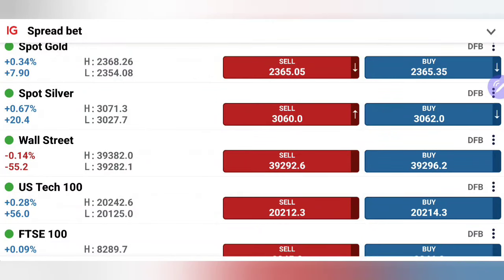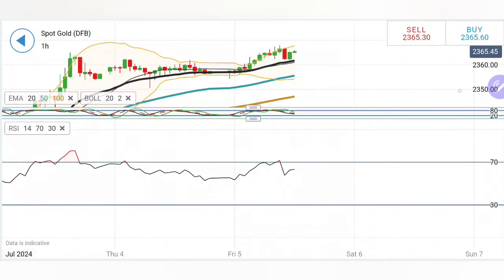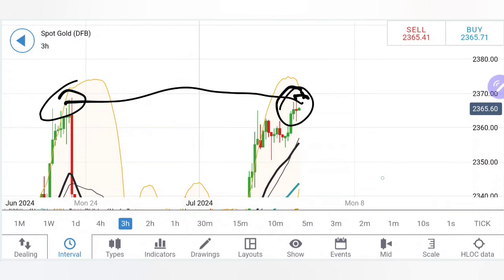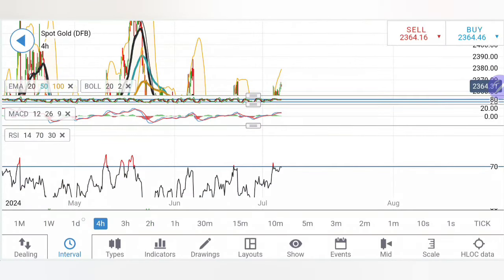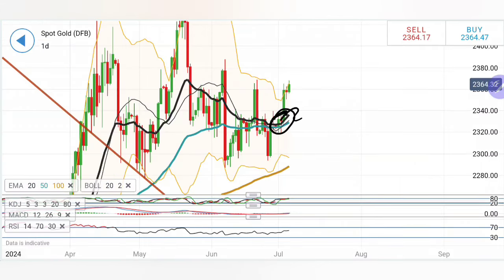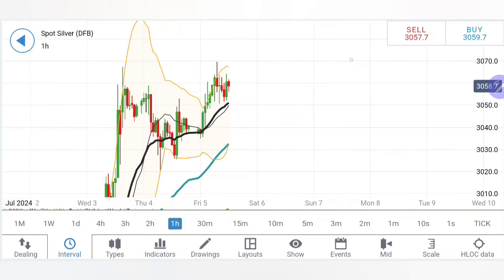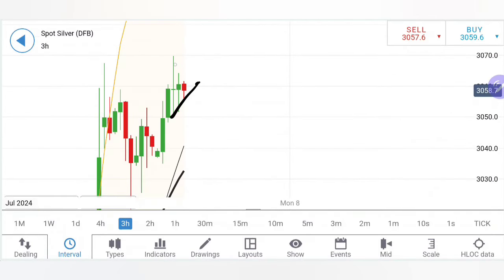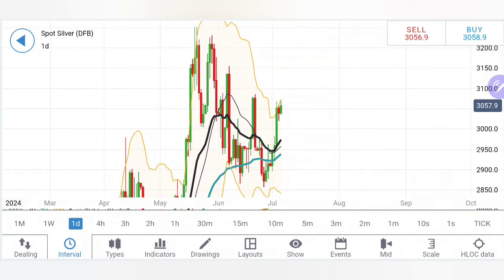Strategy to Profit with NFP NEWS Trading Gold & Silver | Gold Price Update Rally or Crash with NFP?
In today's video, we're focusing on the slight bearish trend observed in gold and silver at the start of the week. Whether you're a beginner or an experienced trader, this video is tailored to help you understand the current market trends and prepare your trading strategy accordingly.

We'll explore critical support levels for gold and silver, assess the potential for a market reversal, and provide you with insightful buy/sell levels and profit ideas for trading these precious metals. With a special emphasis on gold's performance and technical indicators like stochastic oversold, MACD, and RSI, we aim to equip you with the knowledge to make informed trading decisions.